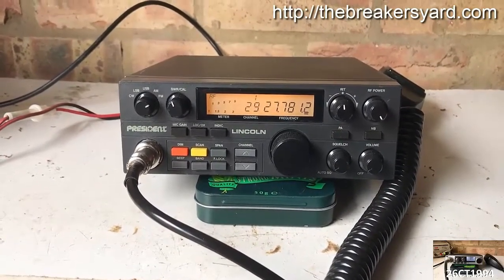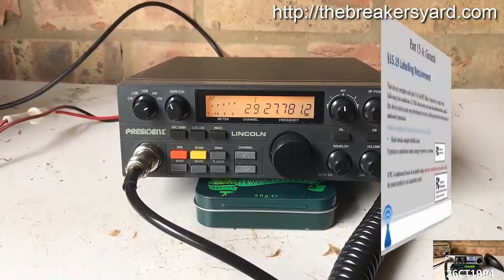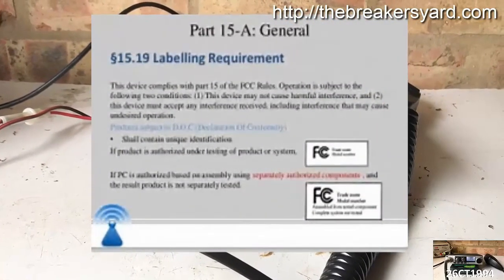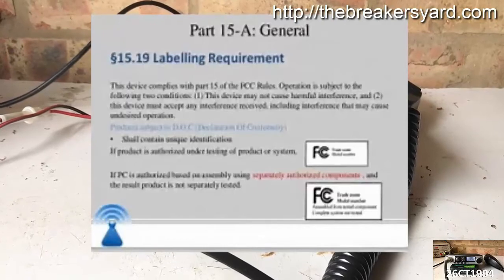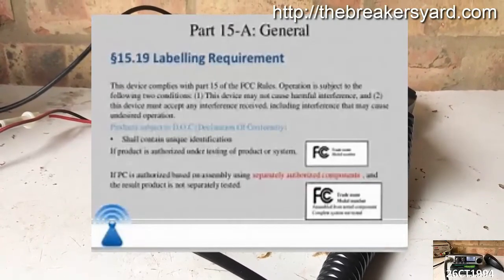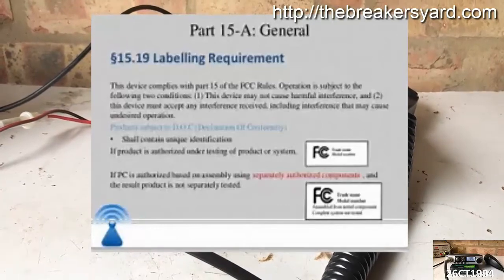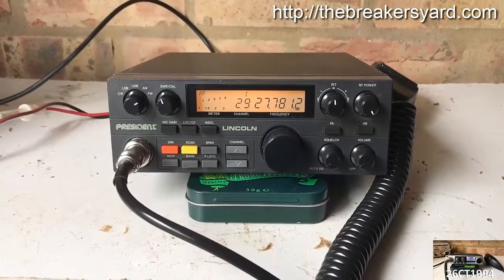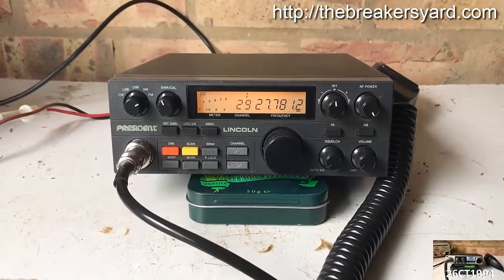Day 12 : A Beginners Guide To CB Radio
The Citizens Band Radio Service, or CB, as it is commonly called, is a type of radio communication under the category of Personal Radio Service. As with the other types of PRS, such as FRS, GMRS, MURS, and LPRS (Low Power Radio Service), CB is intended for both consumer and business use. CB is covered under Part 95 of the FCC rules. A CB radio does not require a license to operate.

CB service operates on 40 shared channels in an AM mode or Single SideBand (SSB) mode. SSB offers less noise and greater range than AM mode and is usually found on higher end CB radios. SSB has two modes, Upper Sideband and Lower Sideband. You can only communicate with other SSB CB radios when in SSB mode.